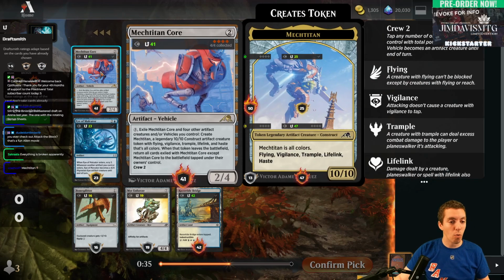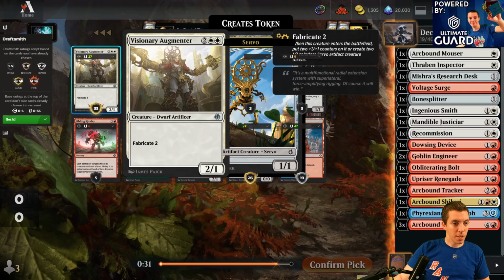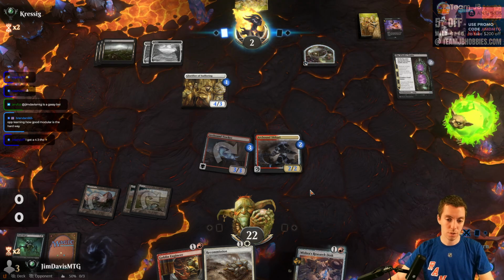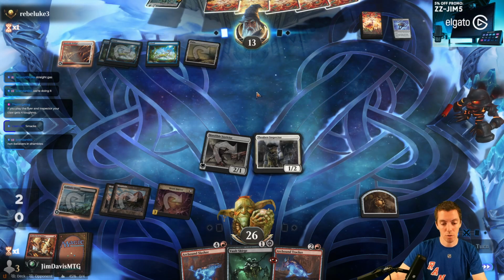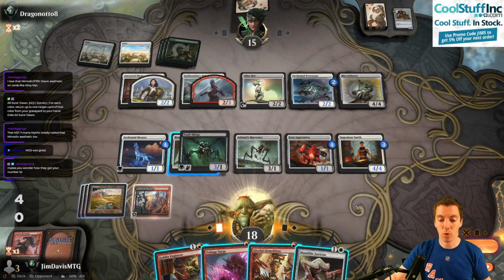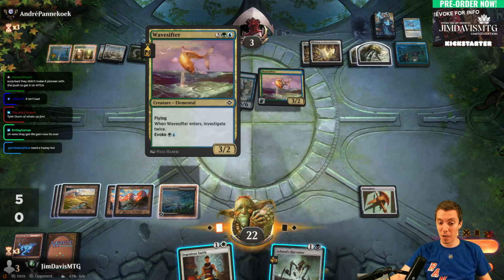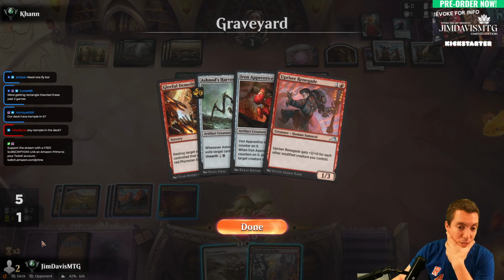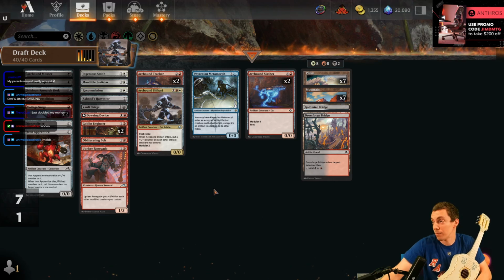✨ Special Draft Format ✨ - Artifact Remix Draft 🔩🔨🤖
Playing the fun 🎉, new 🆕, (not phantom! 👻) artifact draft on MTGArena!

This is 🚫 *not* 🚫 a cube draft. The packs are made from a curated list of cards that fit this artifact theme. 🤖 And we get to keep the cards! 😎